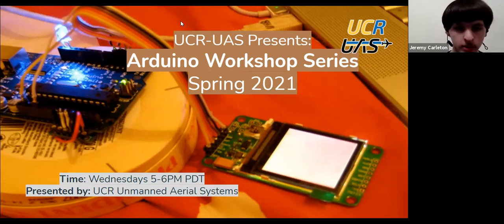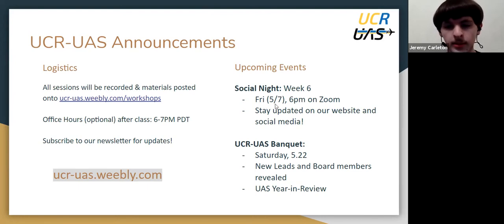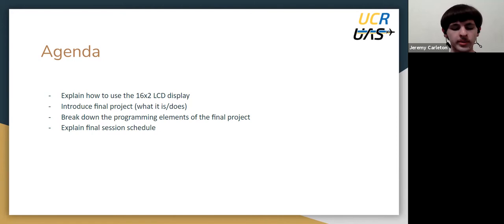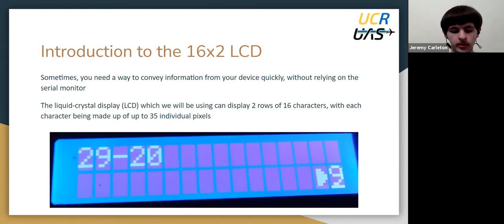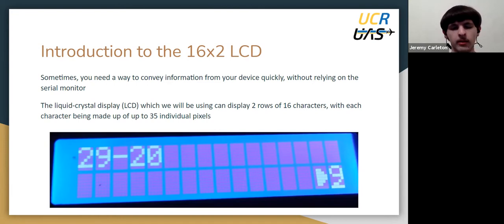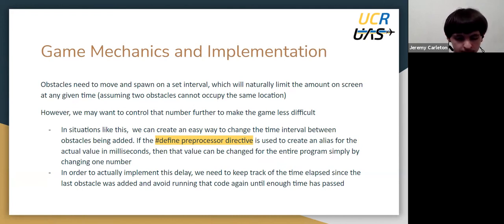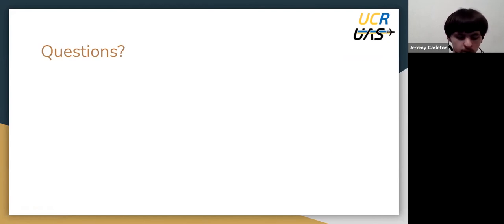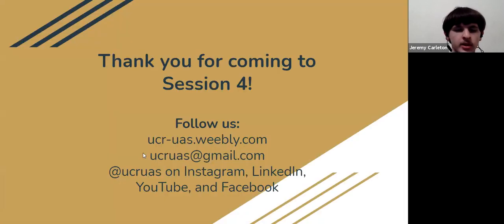Arduino Session 4 | LCD and Final Project | Unmanned Aerial Systems at UC Riverside ✈️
Unmanned Aerial Systems at the University of California, Riverside aims to foster a professional environment for college students passionate about unnamed aerial vehicles to hone their engineering skills and create a product from start to finish. We seek to bring innovative and practical solutions in autonomous technologies while inspiring and educating our community.

✈️ Fly with us ✈️